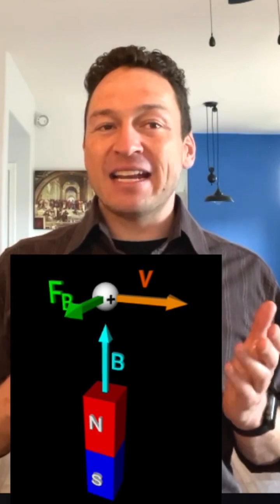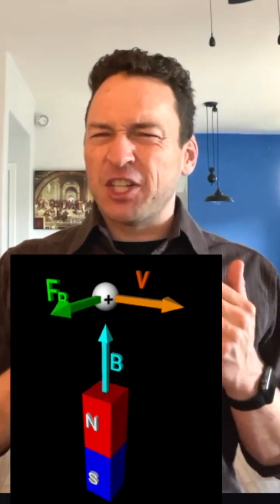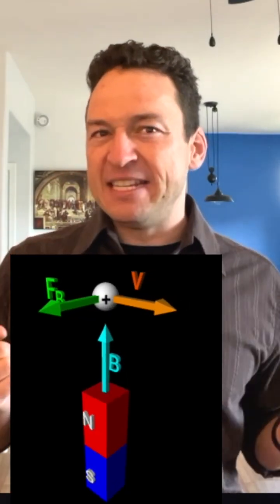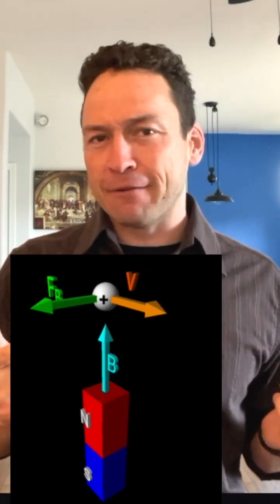Why Magnetic Force is Perpendicular to Magnetic Field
Inductica.org